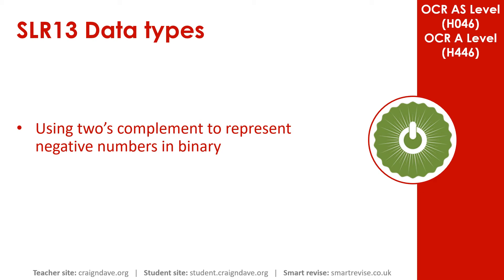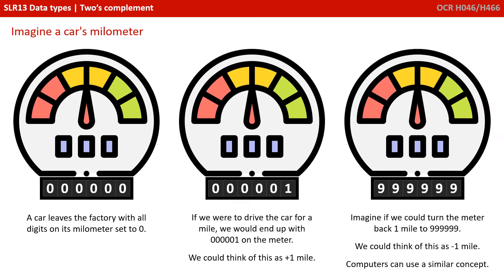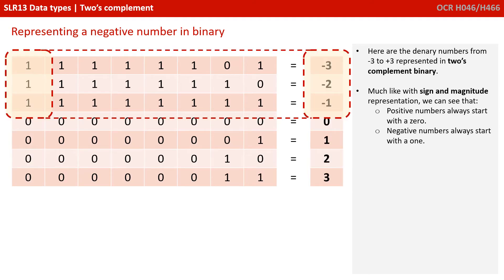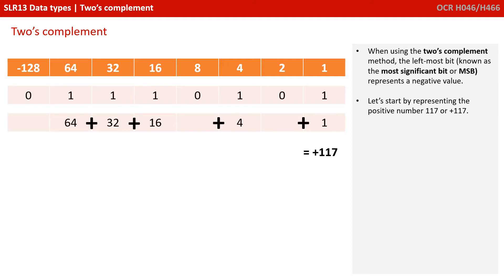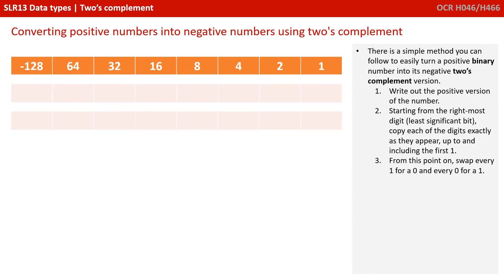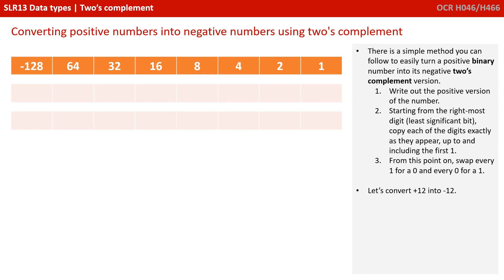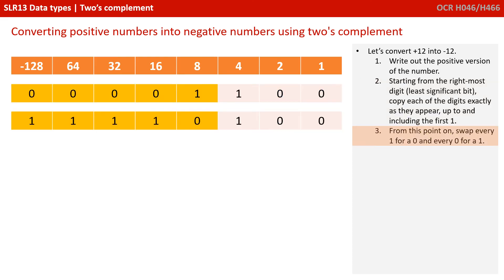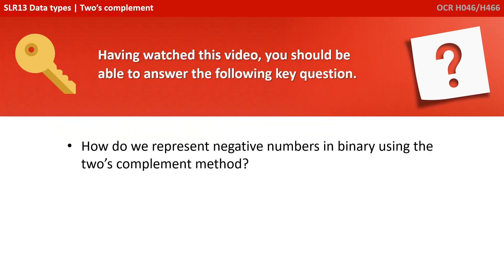75. OCR A Level (H046-H446) SLR13 - 1.4 Two's complement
00:00 Intro
00:13 Two's Complement: A Note About This Video
00:29 Analogy: Imagine a Car's Milometer
01:28 Representing A Negative Number in Binary
02:14 Two's Complement
04:50 Converting Positive Numbers into Negative Numbers Using Two's Complement
07:15 Key Question
07:26 Outro